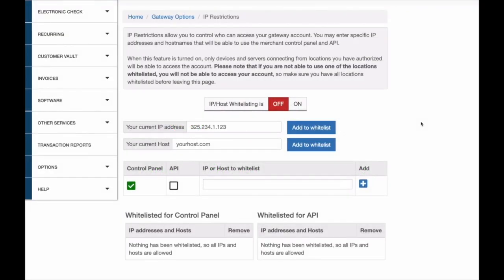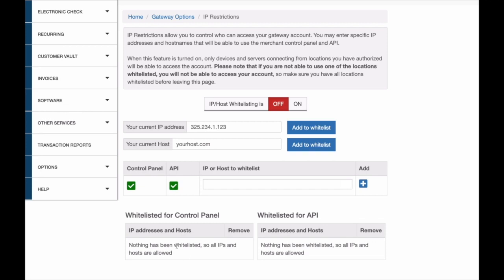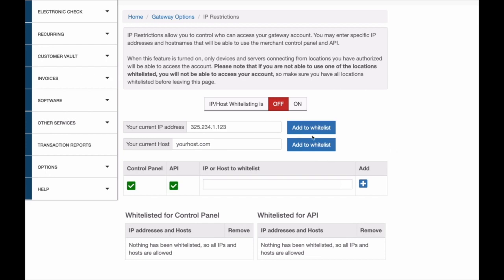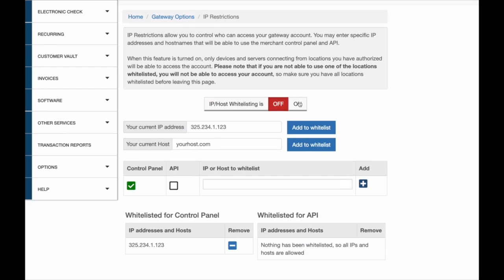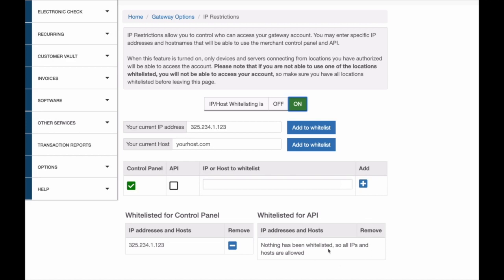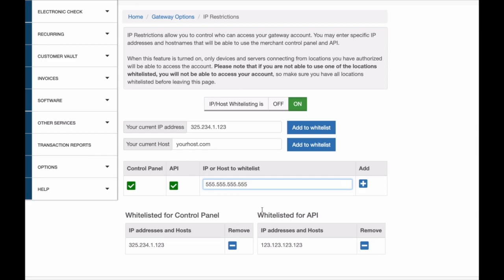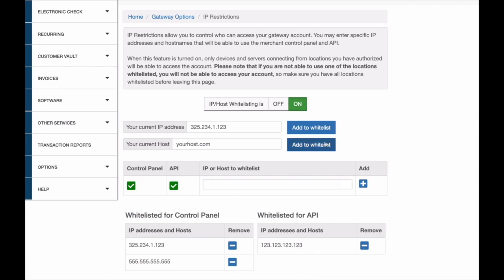IP Restrictions Settings